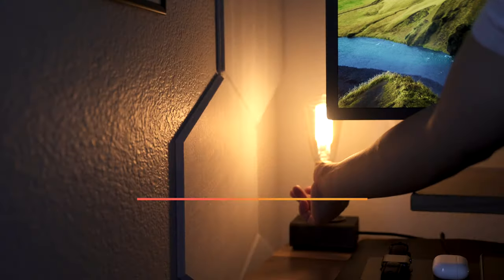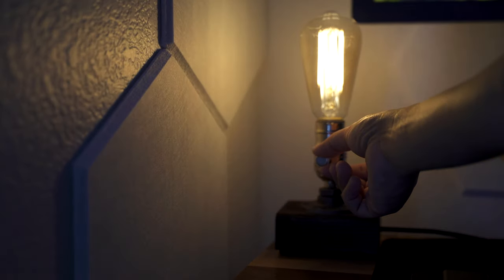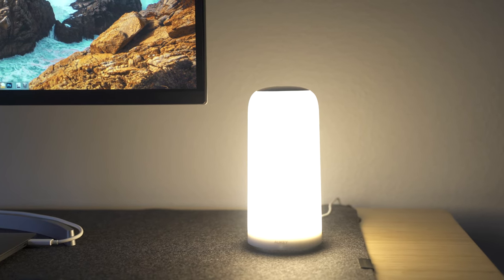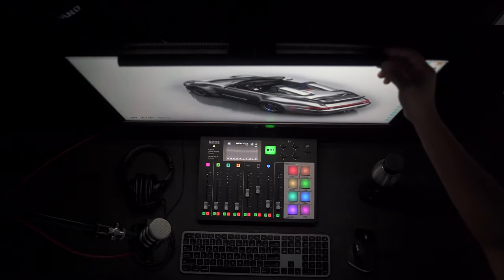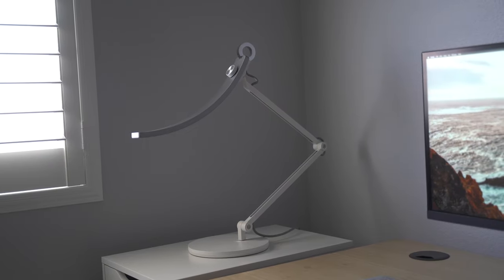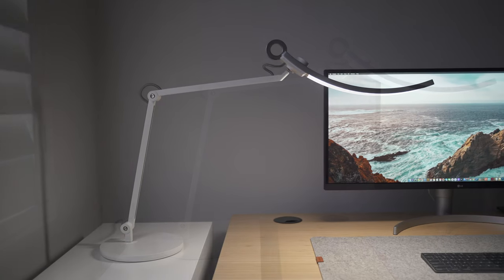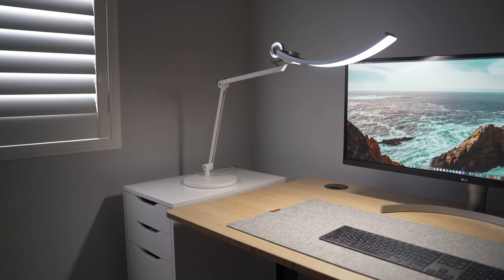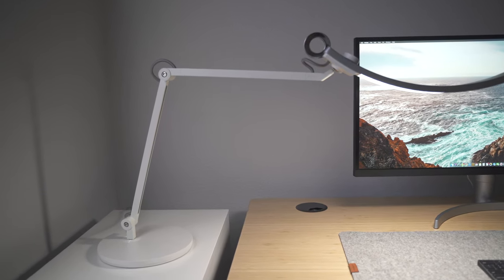Choosing the right light for your desk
My Setups!